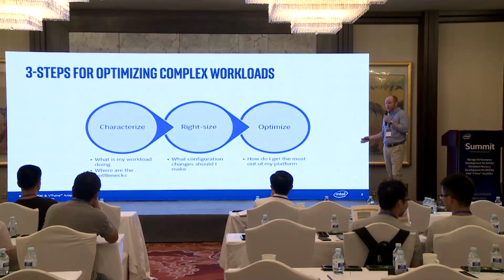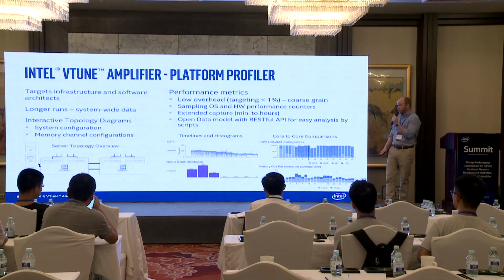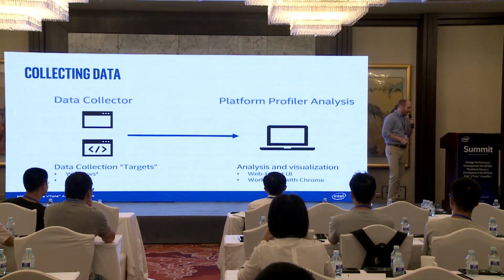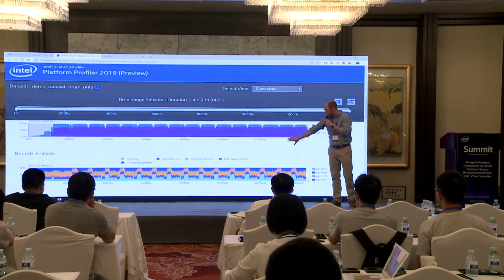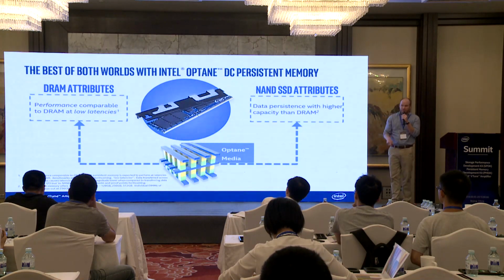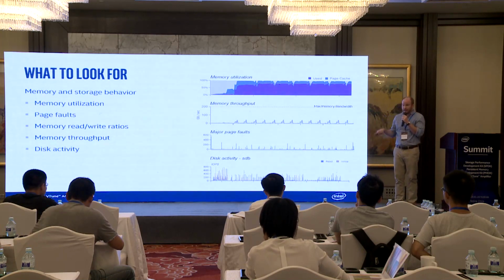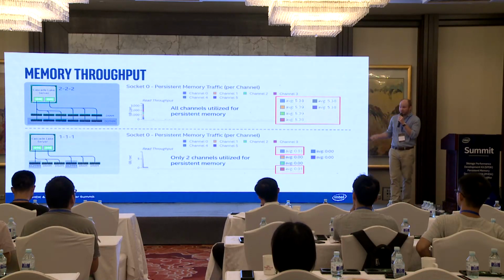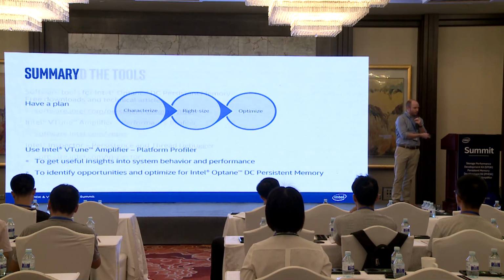VTune: (Intel) Optimize System Configurations and Workloads for Intel® Optane™ DC Persistent Memory